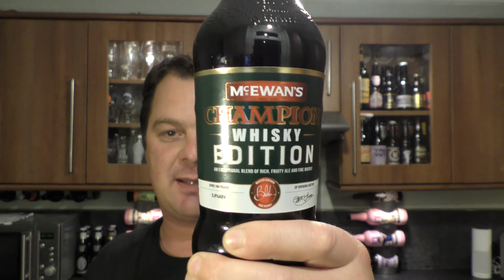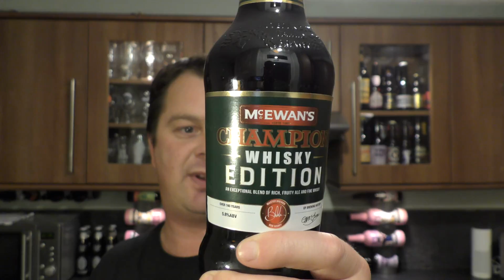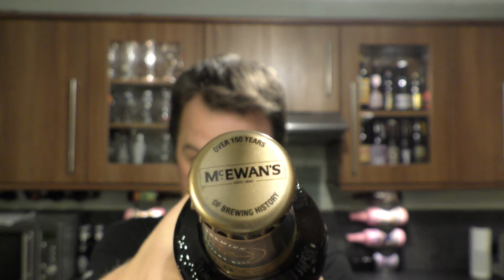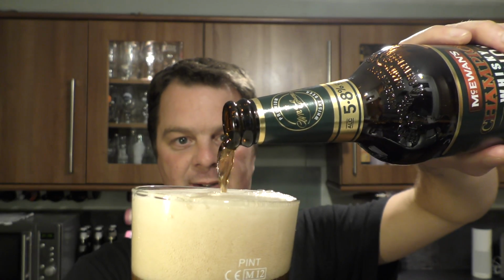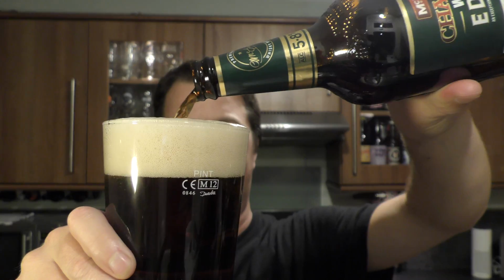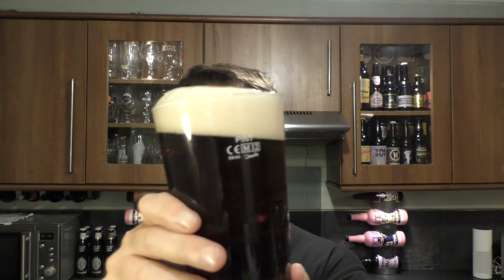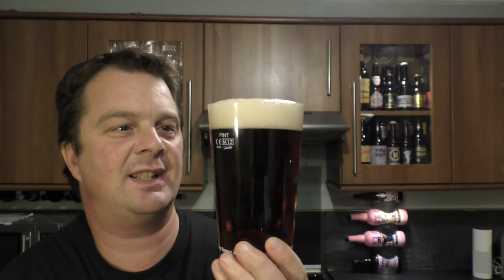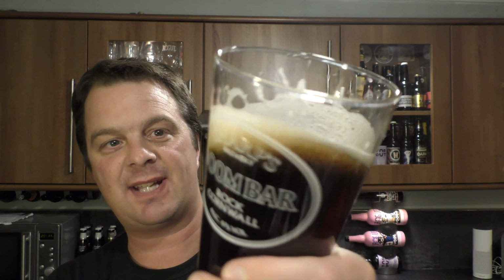McEwan's Champion Whisky Edition | British Beer Review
Recorded In 4K Ultra HD Real Ale Craft Beer Reviews McEwan's Champion Whisky Edition | British Beer Review